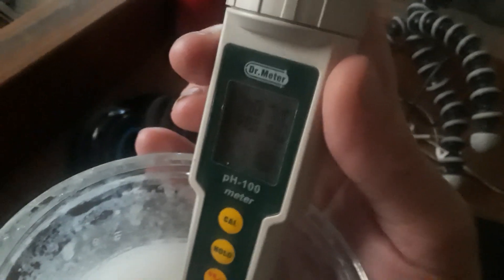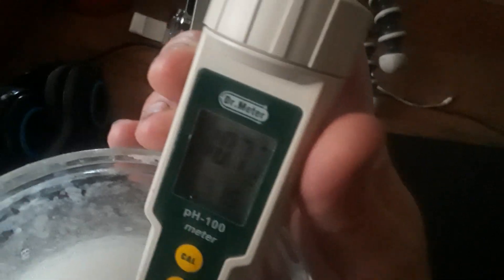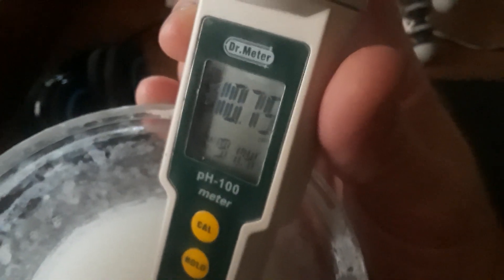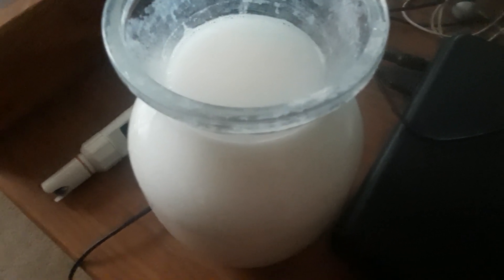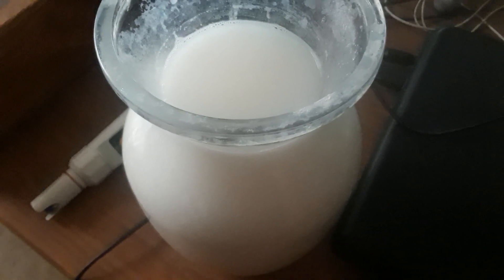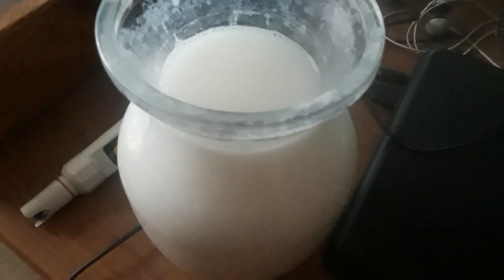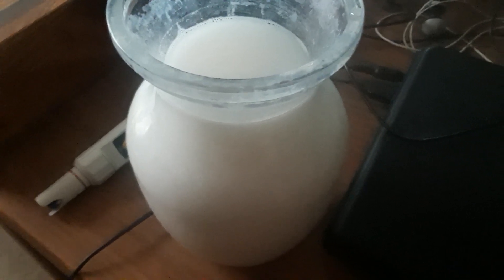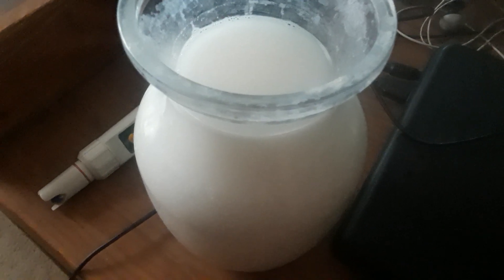How to Make ORMUS - 4 - New Batch 10.78 pH, Nailed It!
Drinkable after 6 rinses.  Wear safety glasses.  Mix in lye with a small spoon until you get to 10.00 pH.  The target is 10.78.  It will hang on 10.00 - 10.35 really hard and long.  The addition of more lye does NOT have a linear effect on the increase in pH.  You can add 1/16th teaspoon of lye and nothing changes for two or three amounts, and then, boom it takes off and shoots up over 11.00 pH.  You can add a tablespoon of Dead Sea Salt to bring the pH back down, and start again trying to reach 10.78.  The closer you get to 10.78, the "slipperier" the pH reading, so go with really small amounts after you pass 10.00.  It's really amazing when you think about the dynamic active movement of the molecular arrangement so that the pH is actually "Floating" like a commodity price!  You can't do that with any other beverage in a certain range of 10.78, like a connection to source code vibration energy itself.  For an idea of the mix to start with, in this vase, I use 2 x 1/3 cups of DSSalt, and about 2.5 - 3 tablespoons of Food Grade Lye.

MEASURING CUPS AND SPOONS:

SURGICAL LATEX TUBING;

WOODEN SPOONS:

EYE GOGGLES:

I will show you how to make and rinse a batch of ORMUS as I do it, and drink it on camera at 9.8 pH (Basic/Alkaline).  Discussion of common drinks and their pH levels.  Optimal is 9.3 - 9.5 pH after 6 -7 rinses.  Mixing level to begin a batch is between 10.7 and 10.8 pH.  If you go over 11 pH and it doesn't come back down immediately, throw it out because It will never get below 10 to drink it and you will get the wrong mix of minerals and metals.
Explanation of how ORMUS works in the Cell Cytoplasm to raise vibration qualities of the fluid in every cell of your body.
You'll notice I got some lye on my face touching my nose and mouth and it was irritating my skin. - BE CAREFUL and wash your hands.